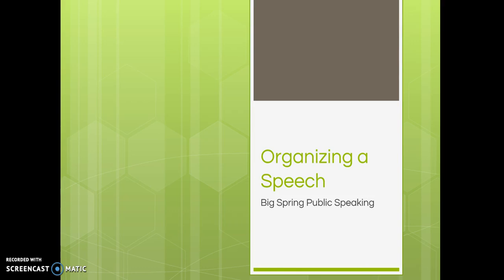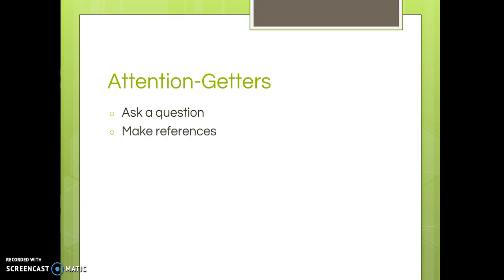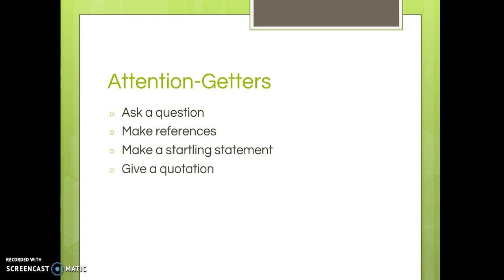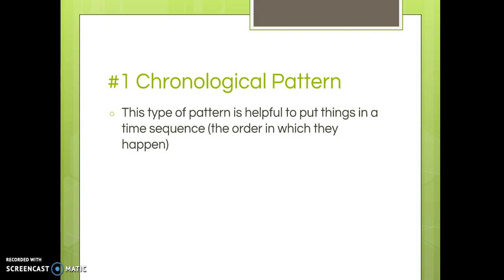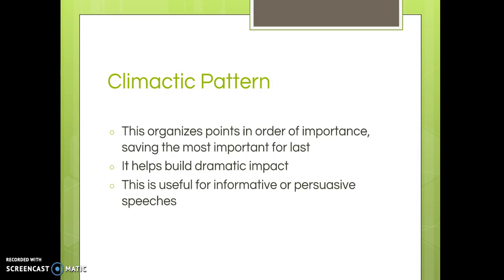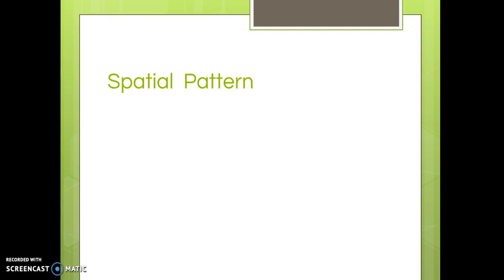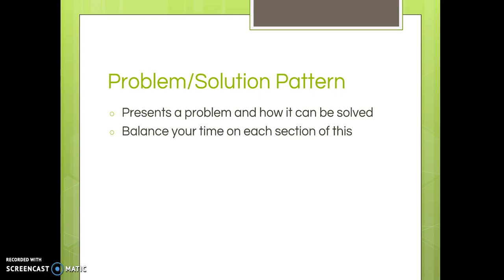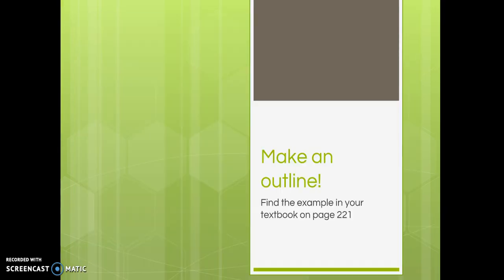Organizing a speech screencast